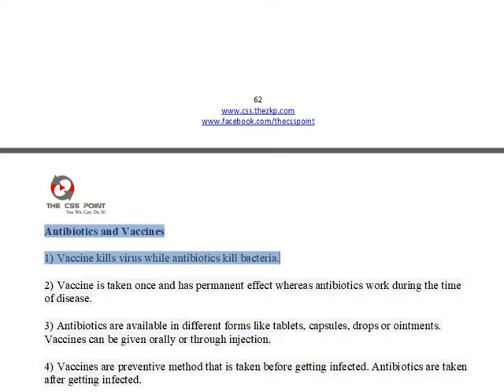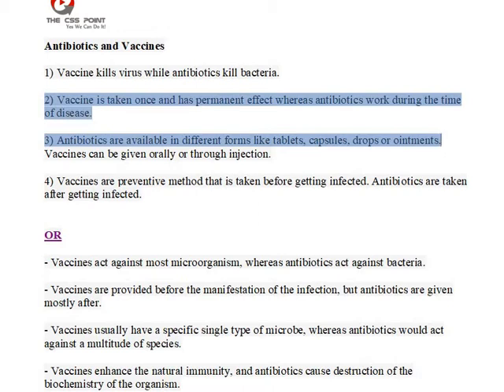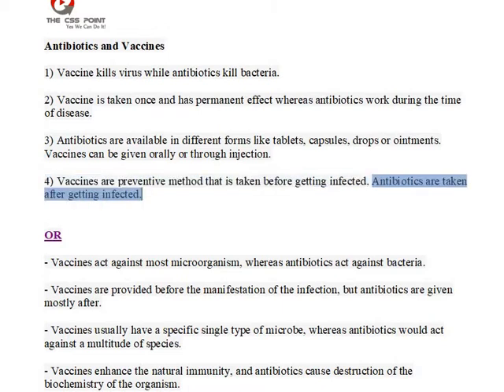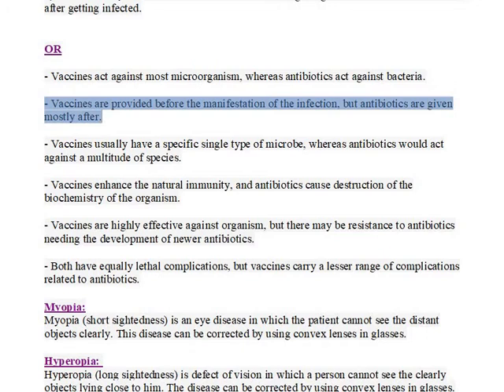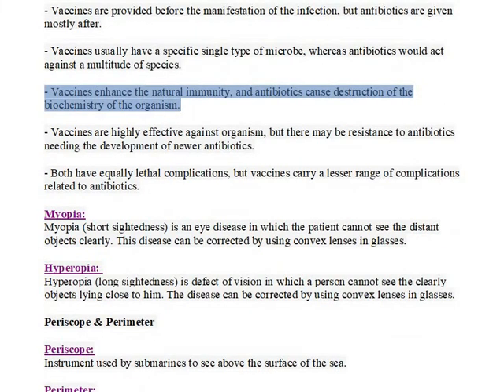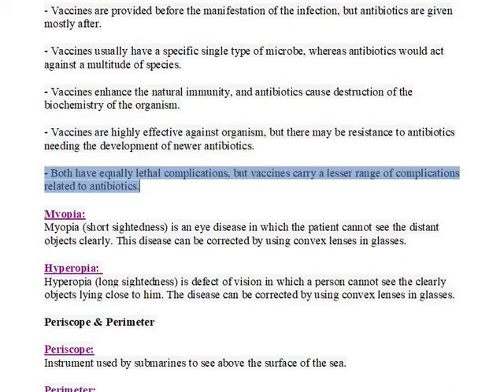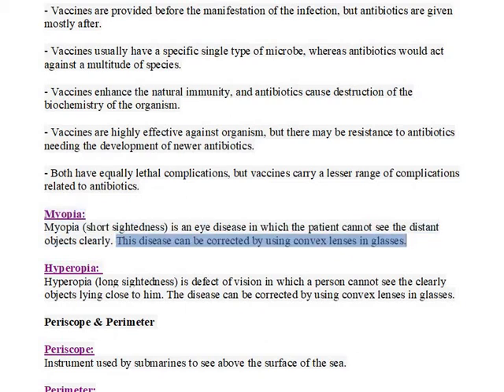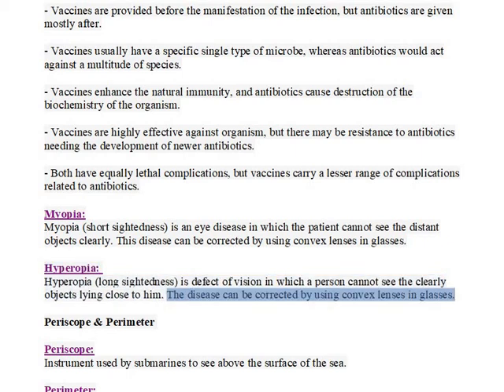What is difference between Antibiotics and Vaccines